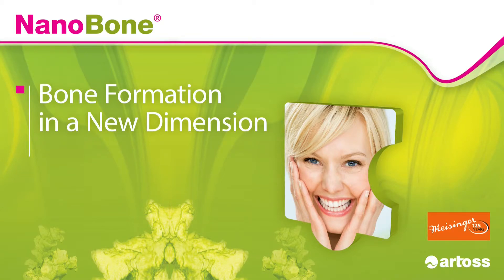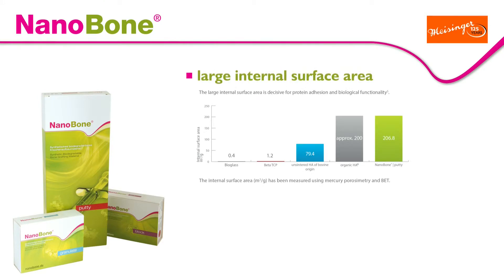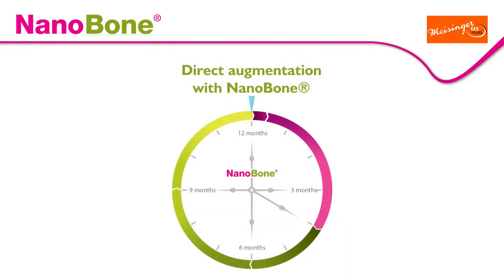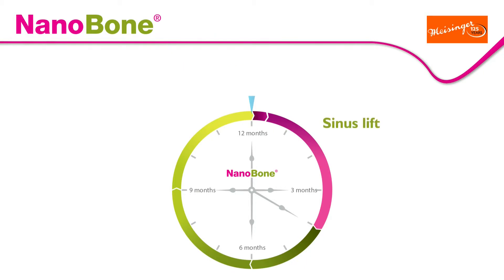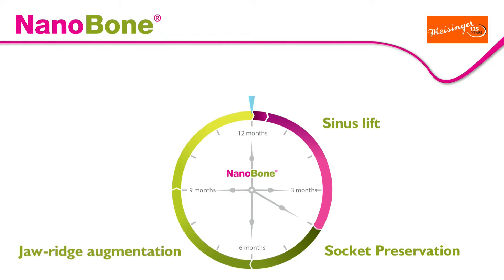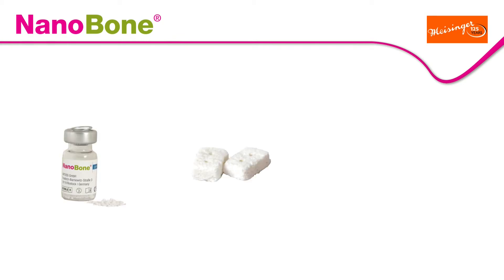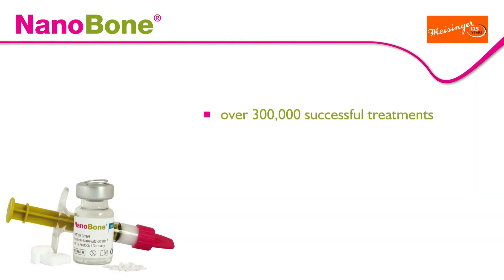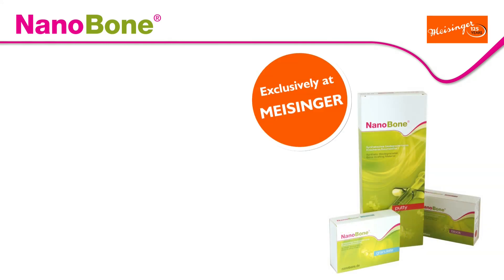NanoBone (English Audio)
Information on the synthetic bone grafting material NanoBone®